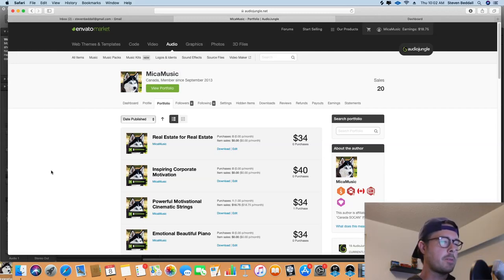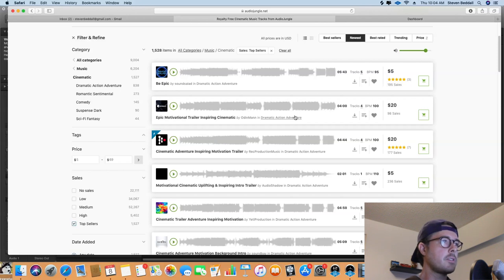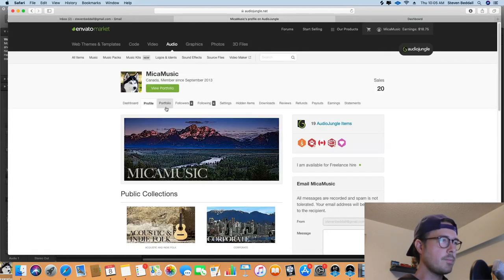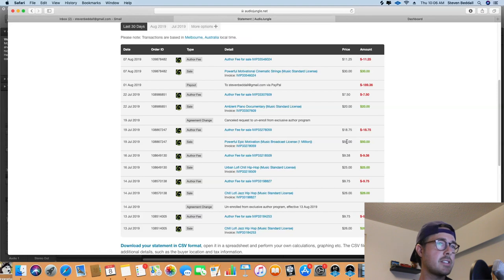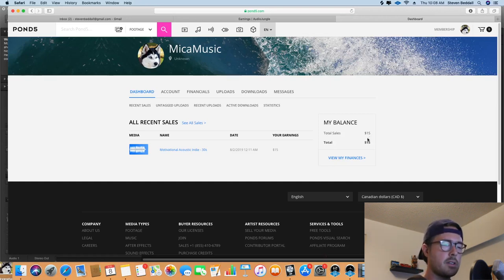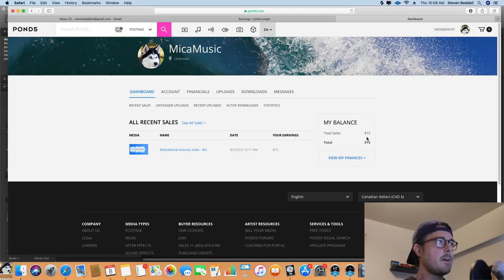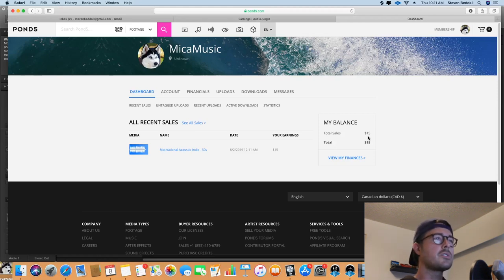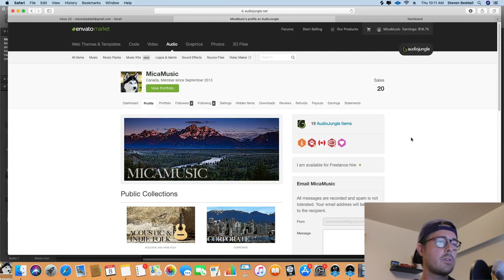My sales after 2 months of uploading music on Audiojungle and Pond5